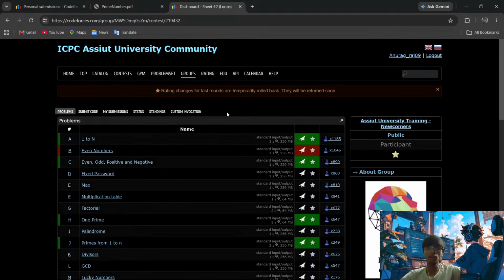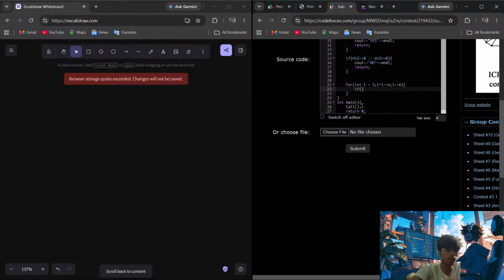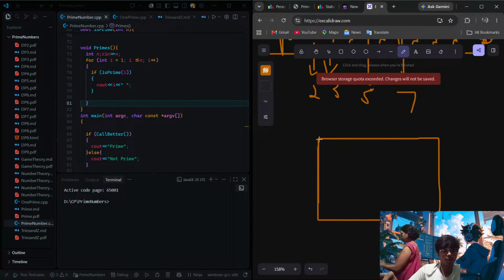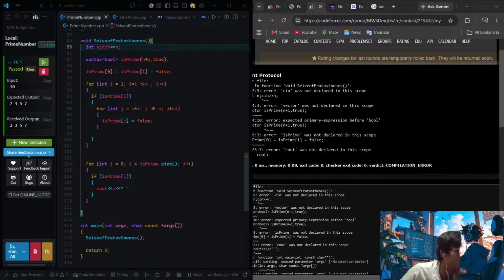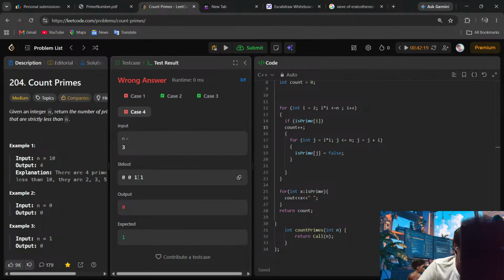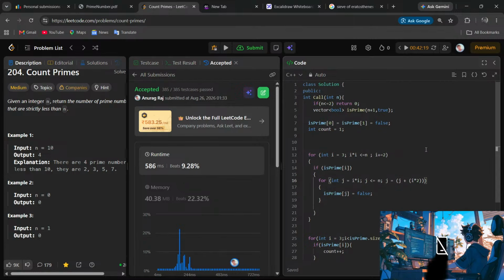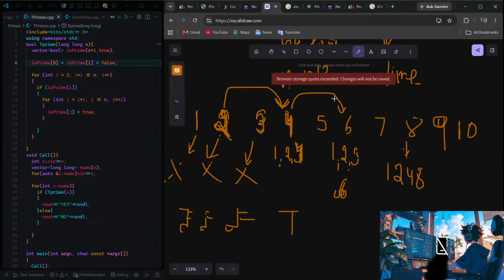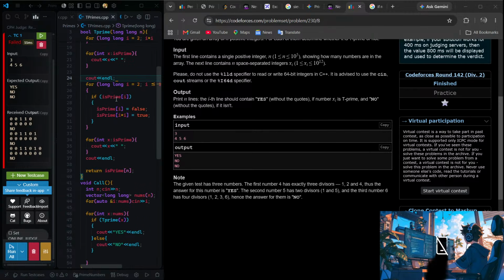Live DSA and CP | Learning Prime Number and Practice Some Questions | Leetcode | Codeforces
Today we are breaking down the latest LeetCode Weekly Contest problems, discussing optimal approaches, and answering your questions live in chat. Whether you are grinding data structures for tech interviews or just love solving puzzles, jump in and hang out!What we are covering today:Step-by-step breakdown of Weekly Contest problems (Q1 through Q4)Time and space complexity analysis ($O(N)$, $O(\log N)$ tradeoffs)Open Q&A: Coding interview prep, strategy, and tech career chatCommunity code reviews and discussing alternative solutions